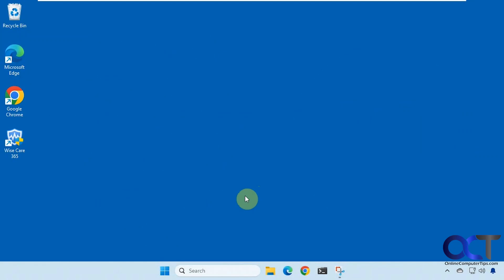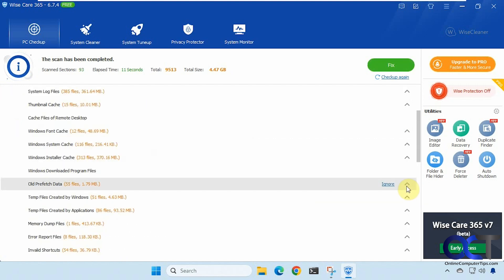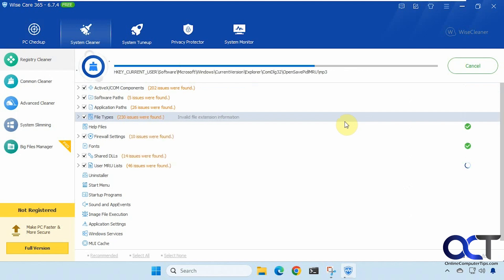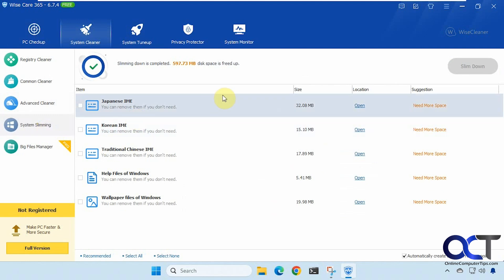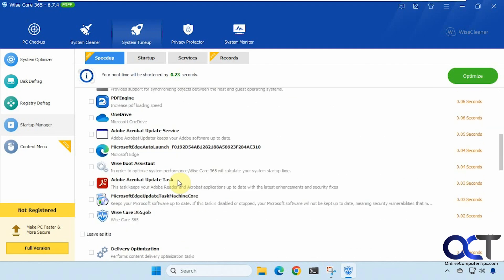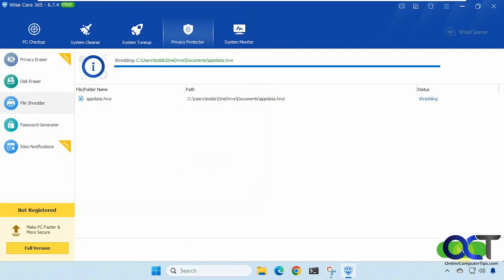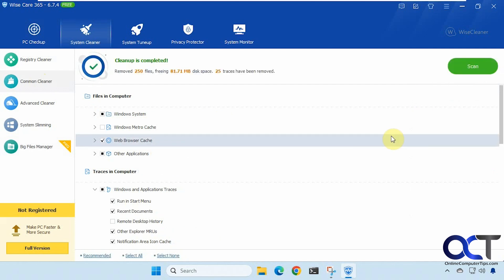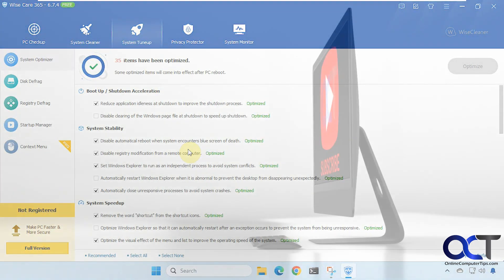Clean & Optimize your PC for Free with Wise Care 365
If you need to clean up your computer to get rid of temporary and junk files to make it faster and free up your disk space, then you may want to give Wise Care 365 a try. This tool has a lot of features to help streamline your computer such as:
File cleaner
Registry cleaner
Advanced cleaner
System slimmer
System optimizer
Disk defrag
Registry defrag
Startup manager
Disk eraser
File shredder
Password generator
System monitor

Here is a link to download Wise Care 365